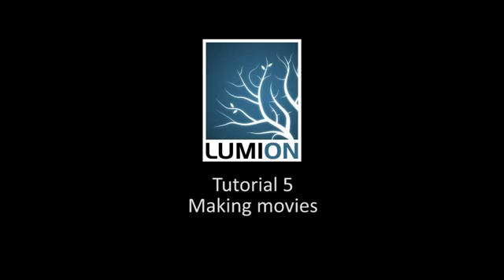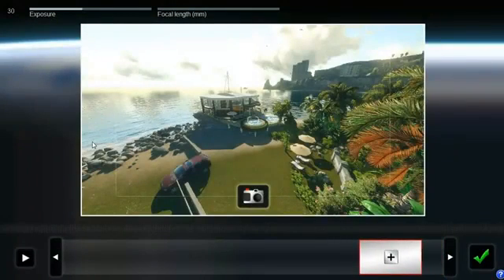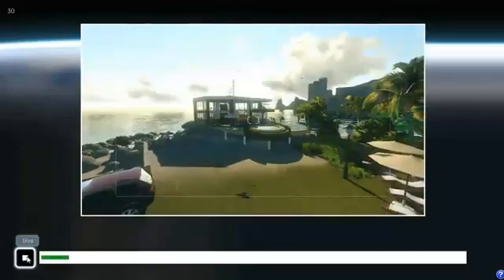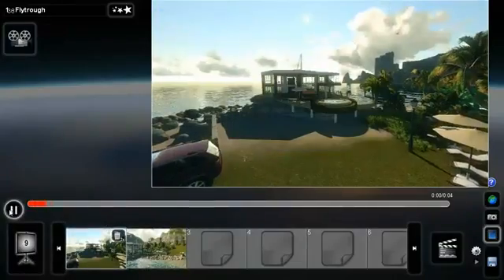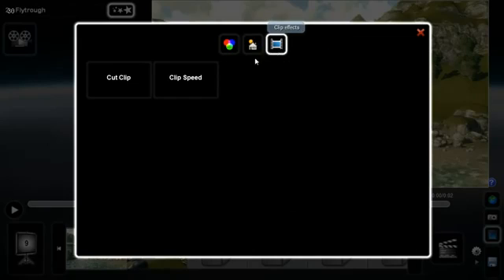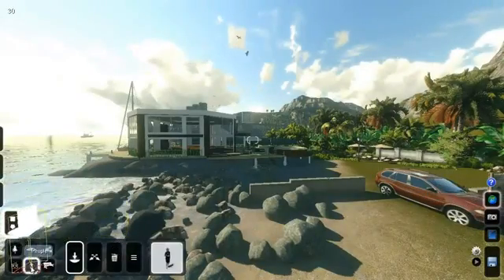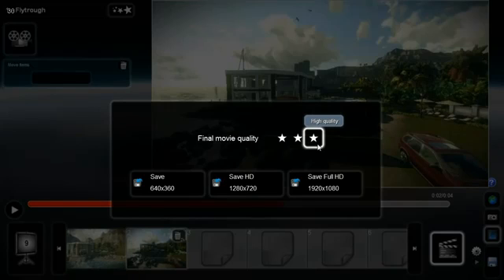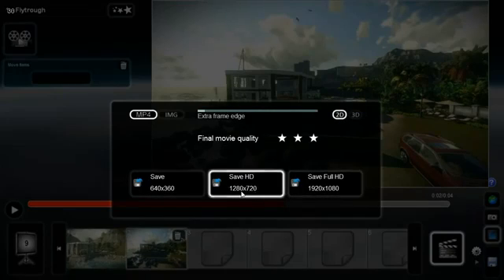Lumion Tutorial 5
3D Architectural